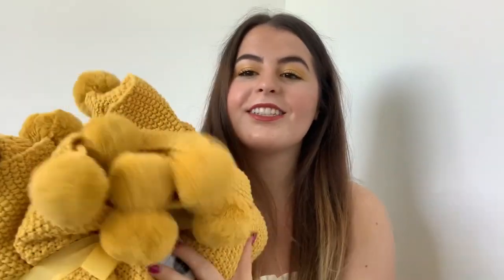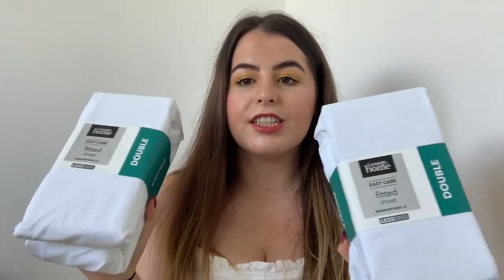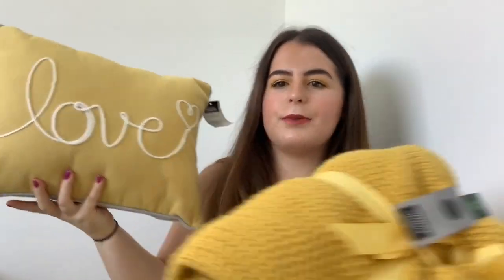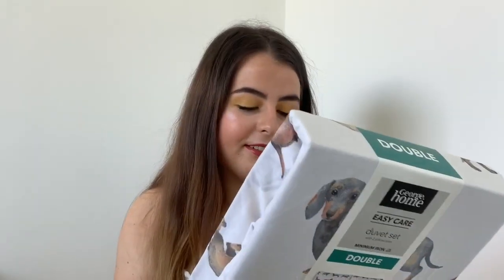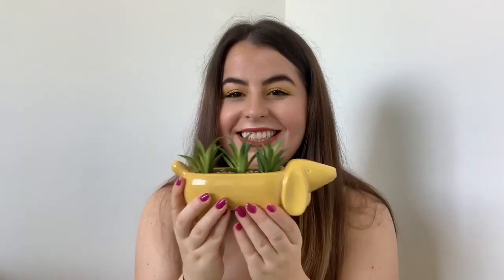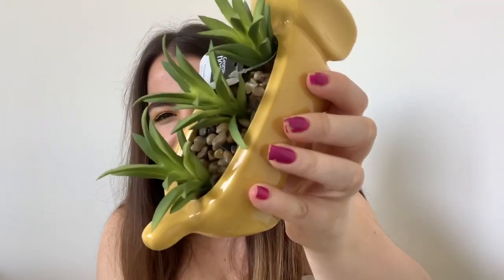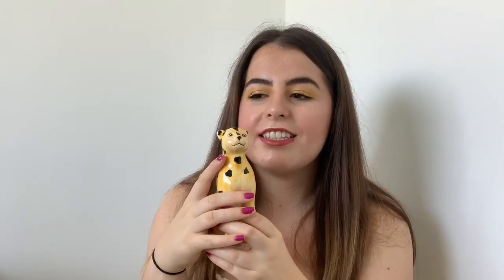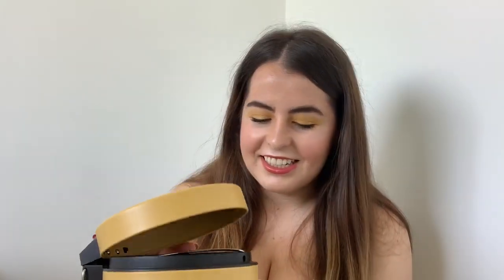BEDROOM HOMEWARE HAUL